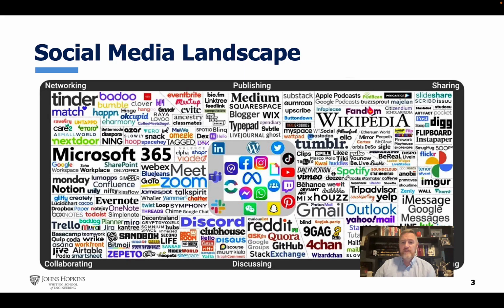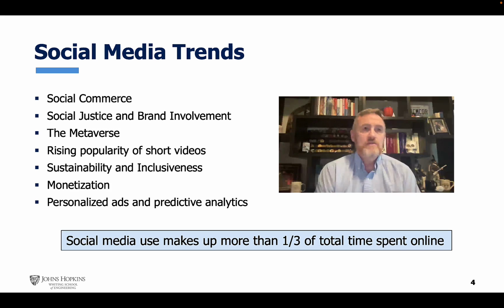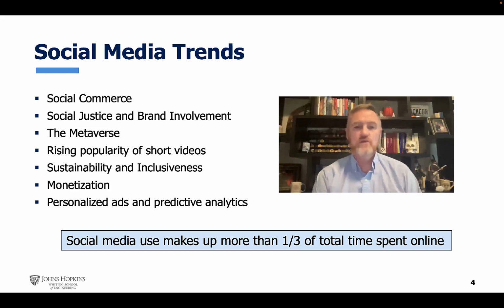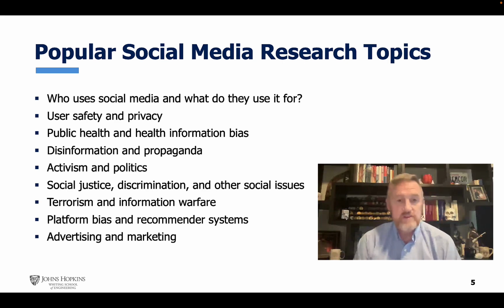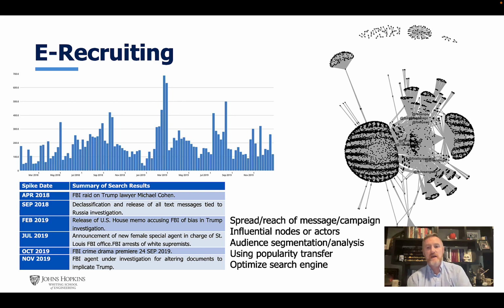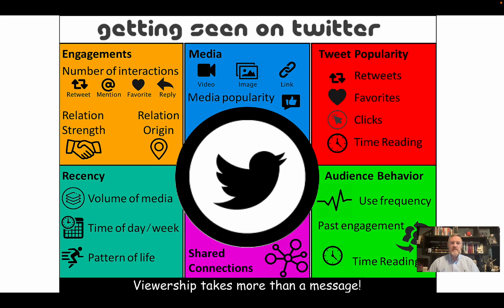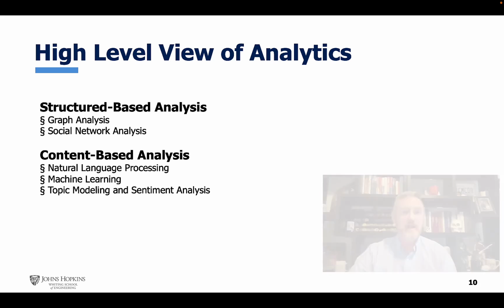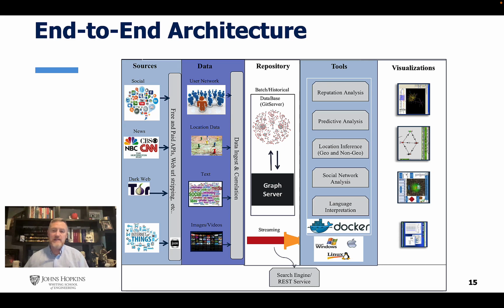Introduction to Social Media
Johns Hopkins 605.633 Intro lecture 1 of 4